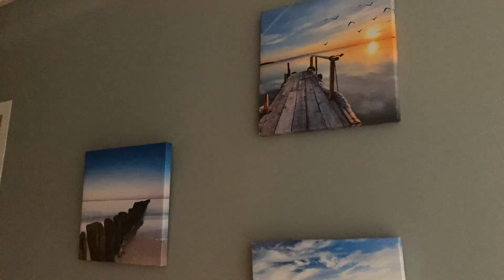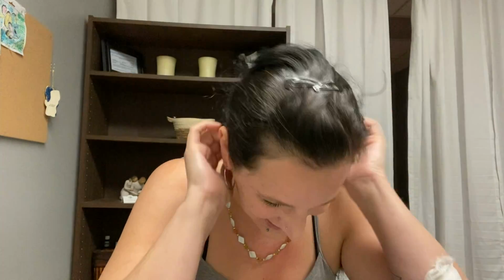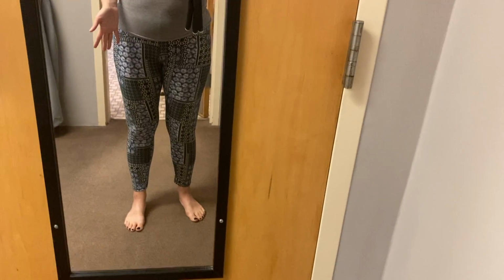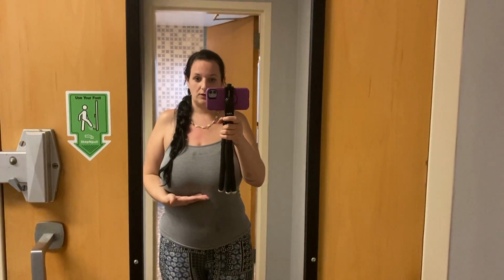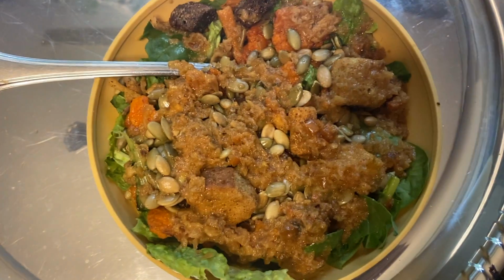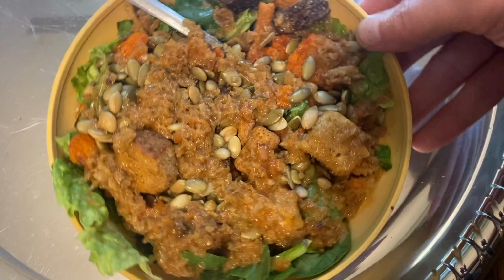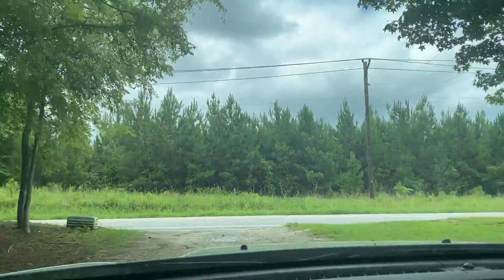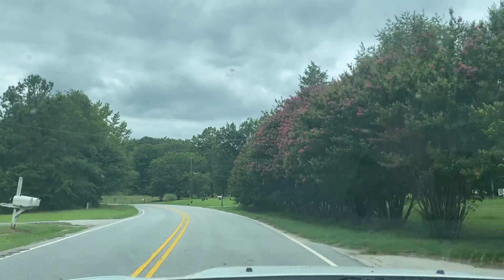Day in the Life of a Self-Employed Massage Therapist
It's been a while since I shared an updated "day in the life" video, so here it is! Join me on a busy day at my Massage office seeing clients and answering some of your frequently asked questions.